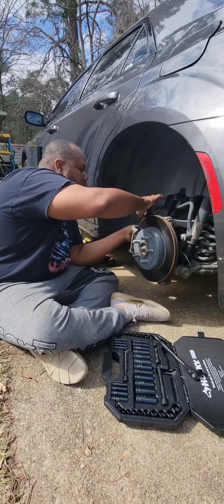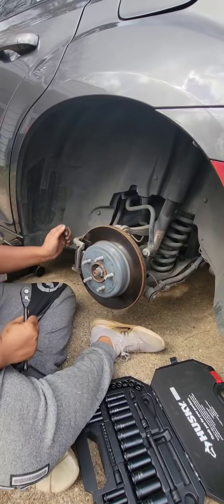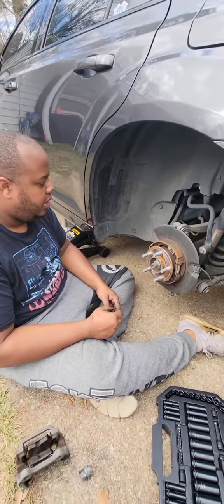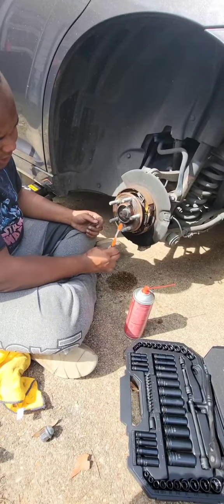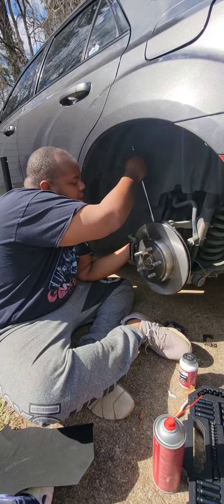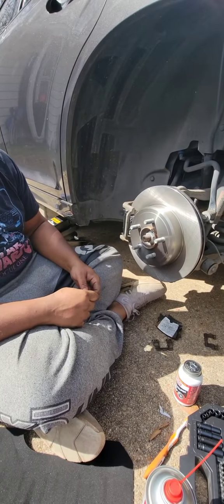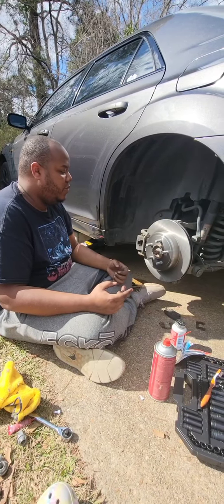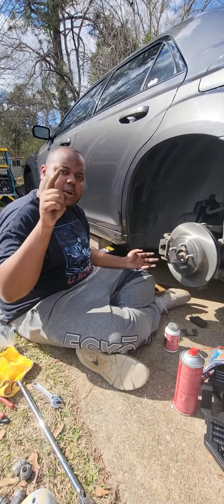DIY First Time Changing My Own Brakes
Here's James "TRYING" to change his own brakes on his Chrysler 300s. Let's see how he does.